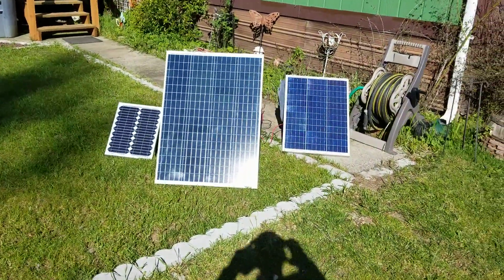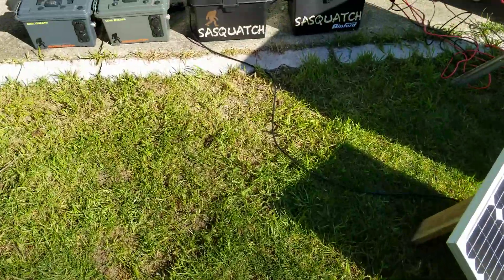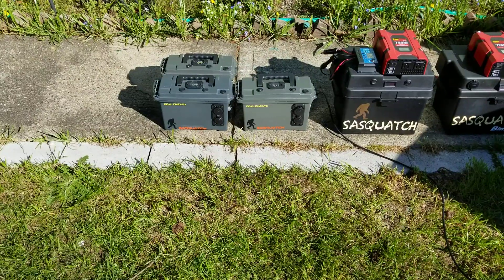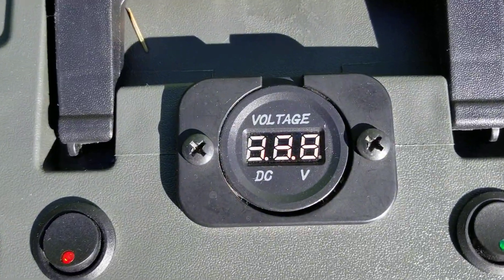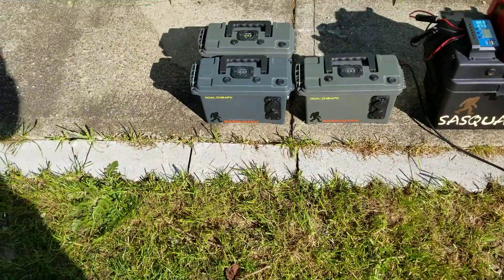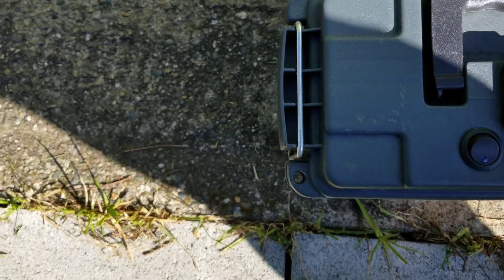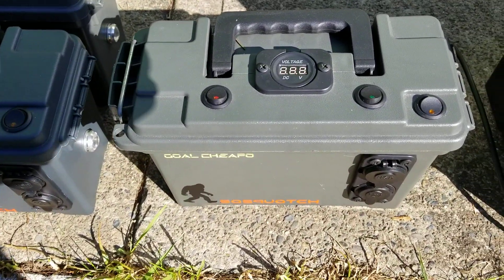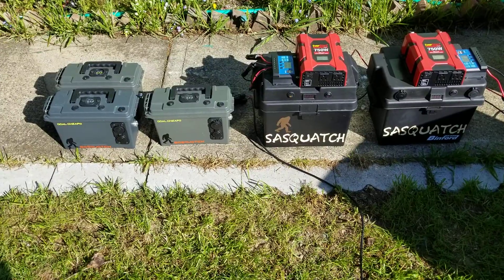DIY Solar Generator Power Station Update and Review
A little info on how the little guys handled the winter.